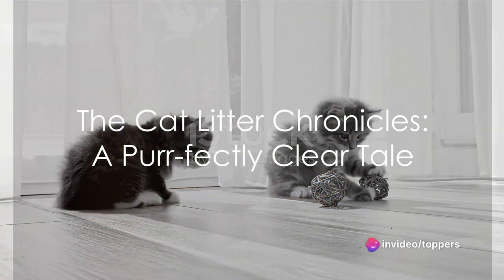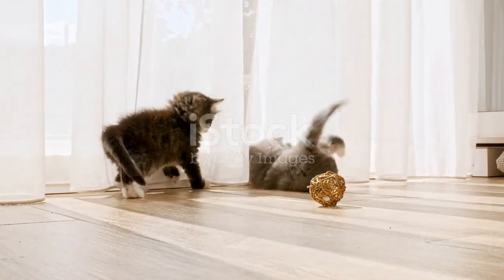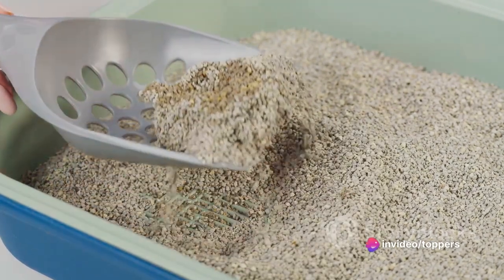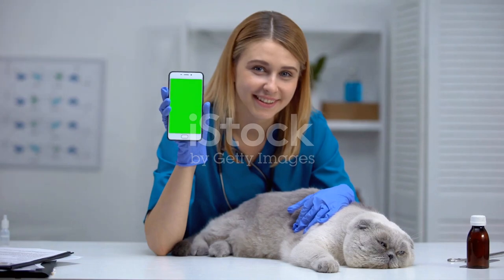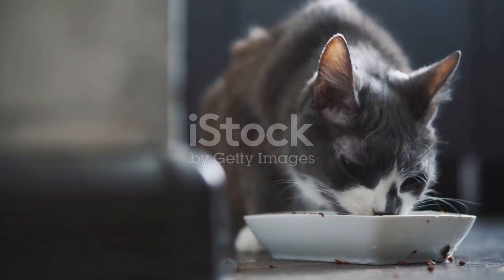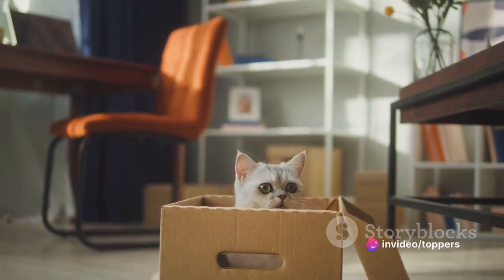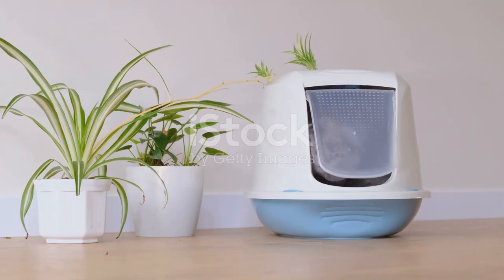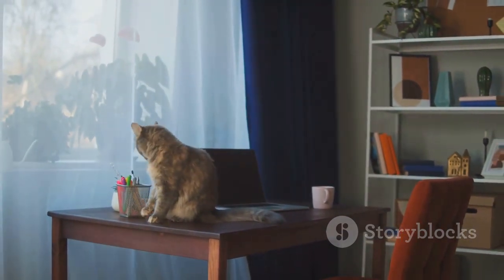TOP -5 -BEST- CAT- LITTERS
Dr. Elsey's Precious Cat Ultra Cat Litter,
Fresh Step Extreme Clay Cat Litter
Purina Tidy Cats Multi Cat, Low Dust,
WORLD'S BEST CAT LITTER Multiple Cat
Arm & Hammer Forever Fresh Clumping